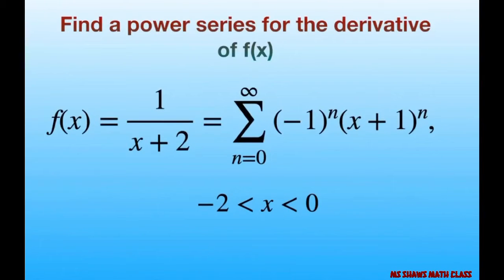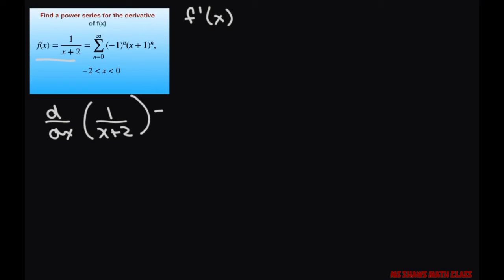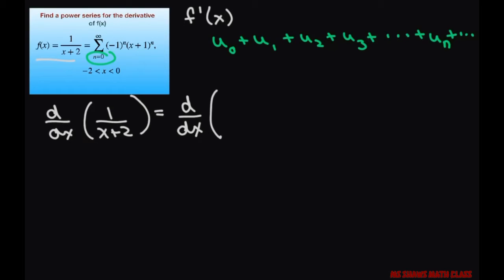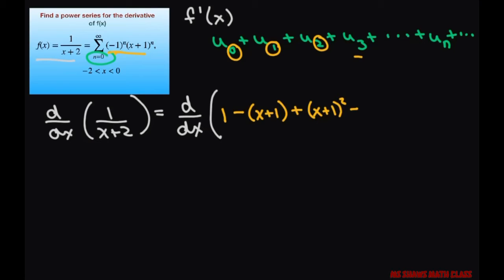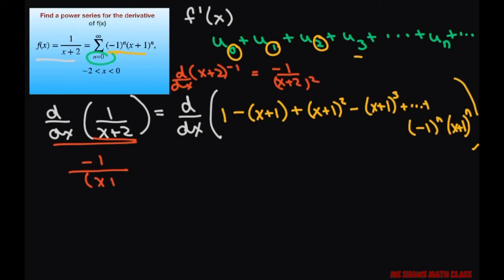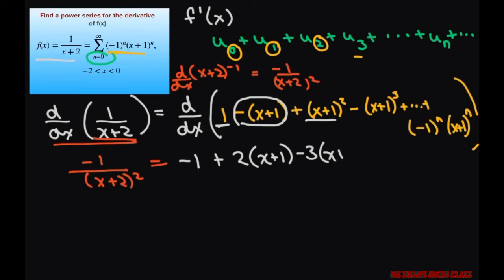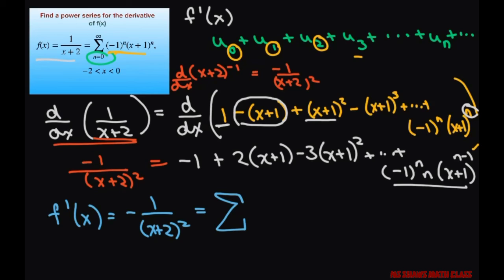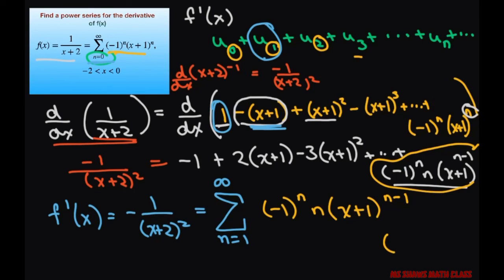Find a power series for the derivative of f(x) = 1/(x+2) = Sum of (-1)^n (x+1)^n